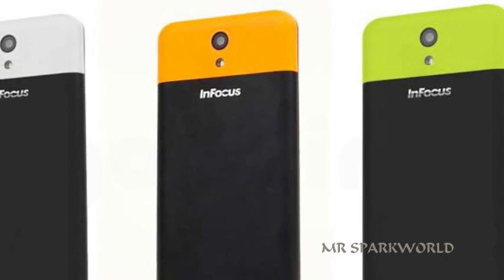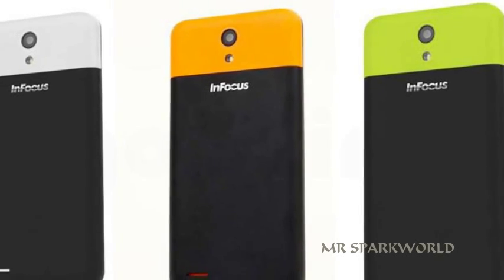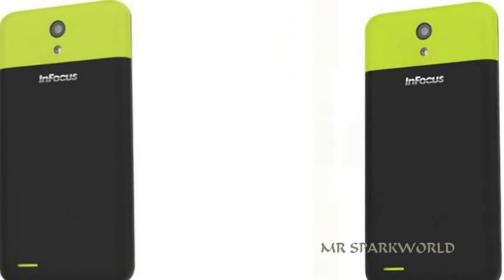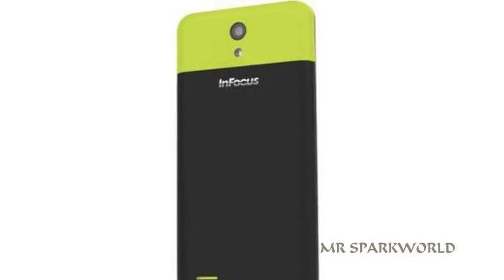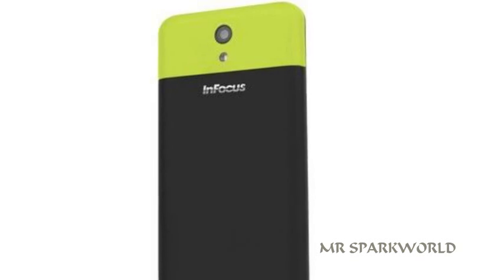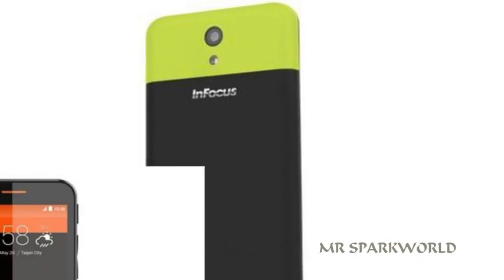InFocus M260 latest budget smartphone